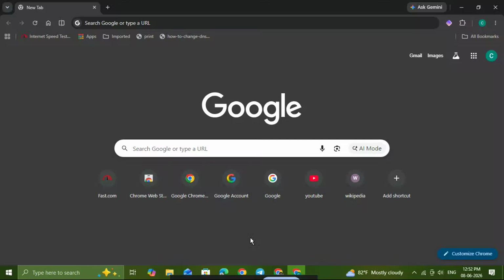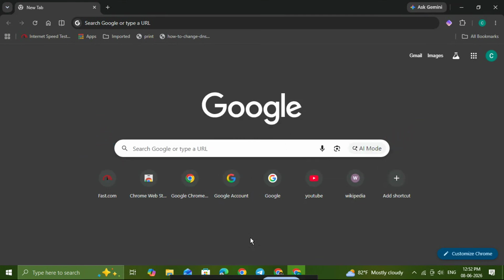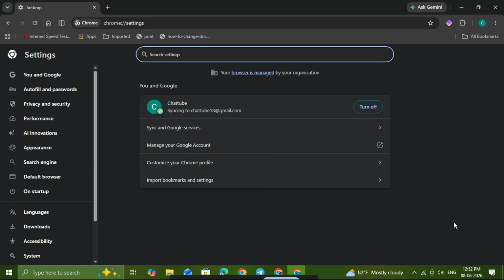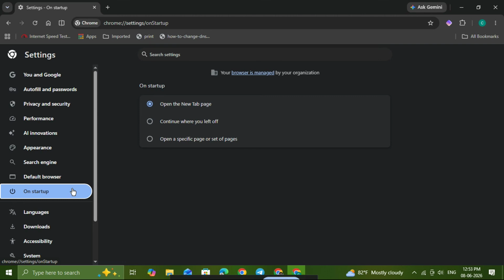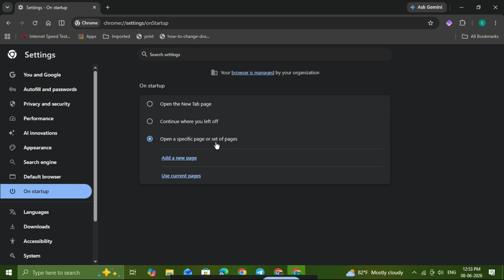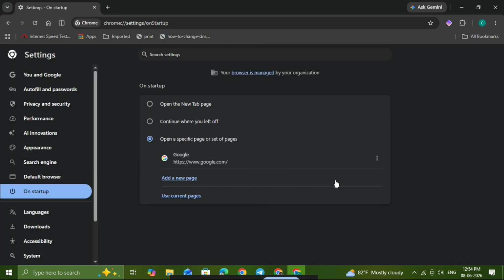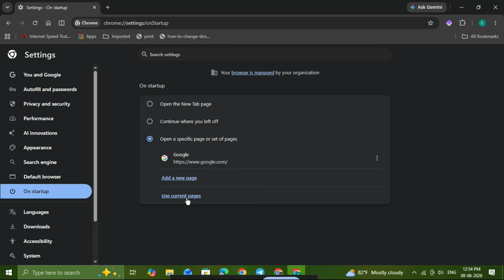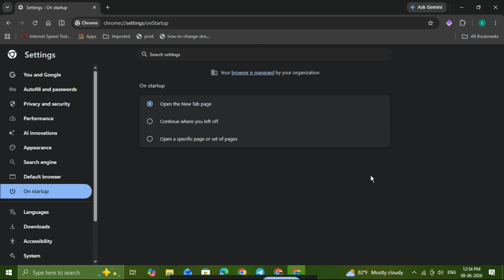How To Change The Startup Page In Google Chrome (Easy Guide)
Learn how to change the startup page in Google Chrome so it opens exactly what you want every time. This quick tutorial shows you how to choose a startup option, add specific pages, use current tabs, and remove pages in Chrome.

🕚Timestamps:
0:00 Introduction
0:18 Open Chrome Settings
0:41 Choose Your Startup Preference
1:19 Add A New Startup Page
1:43 Use Current Pages
2:01 Remove A Startup Page
2:18 Quick Recap And Outro

✍️What You'll Learn In This Video:
• How To Change The Startup Page In Google Chrome
• How To Open A Specific Page Or Set Of Pages In Chrome
• How To Add A New Startup URL In Chrome Settings
• How To Use Current Pages As Chrome Startup Pages
• How To Remove Saved Startup Pages In Google Chrome

💡Pro Tips:
• Use your most important website as a startup page to save time every day.
• If you work with multiple tabs, use the “Continue where you left off” option.
• Keep your startup list clean by removing pages you no longer need.
• Use “Use current pages” after opening all the sites you want in one session.
• Double-check URLs before saving so Chrome opens the correct page.